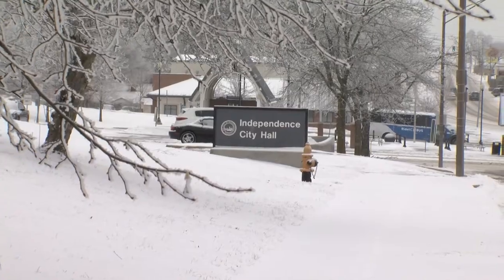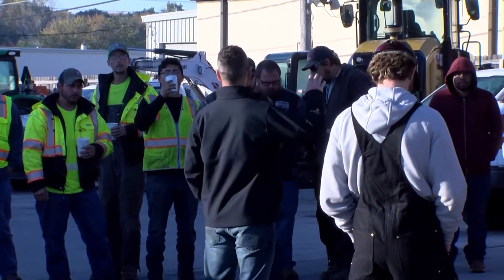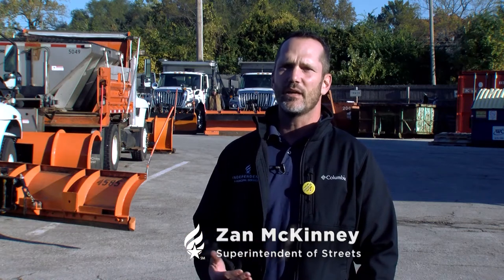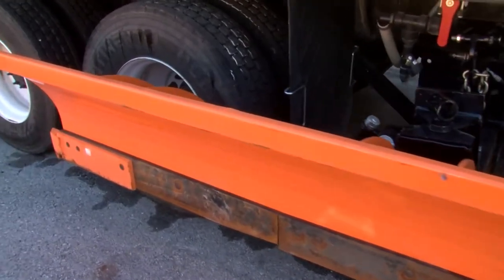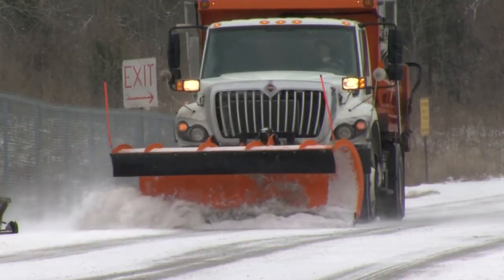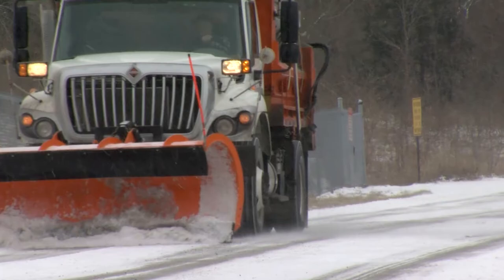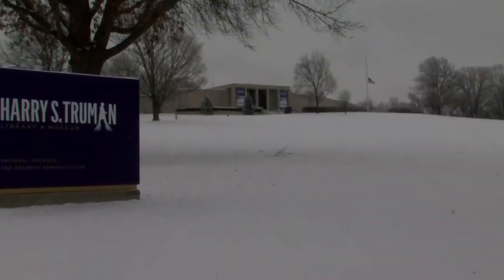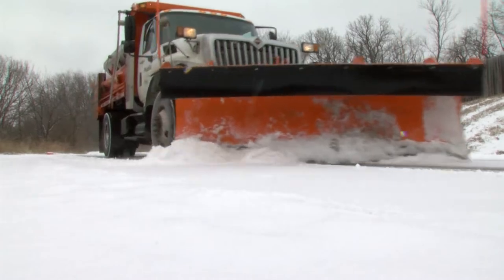Snow Operations Calibration 2021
A day to freshen up on protocols and procedures for the city's snow removal crew.